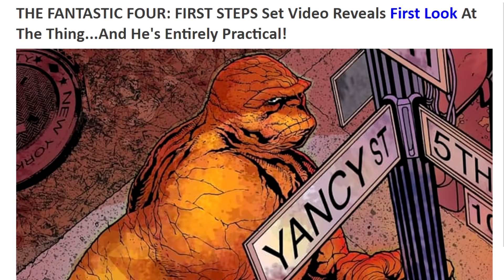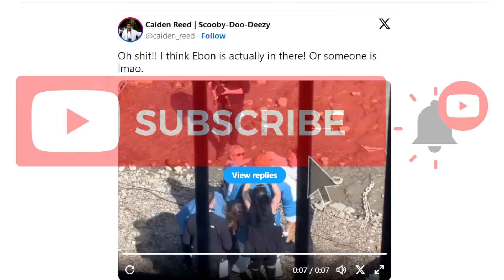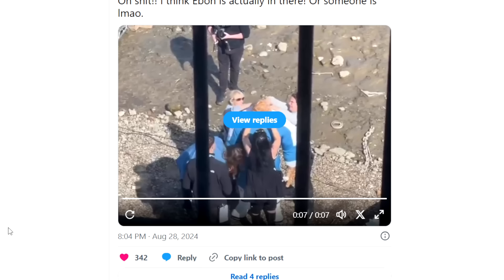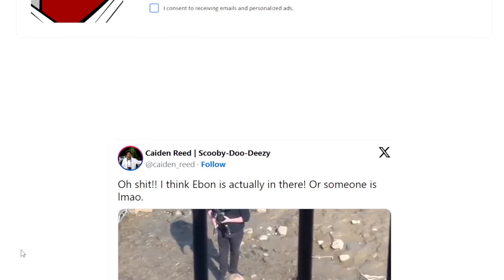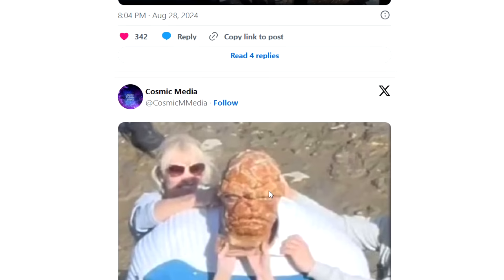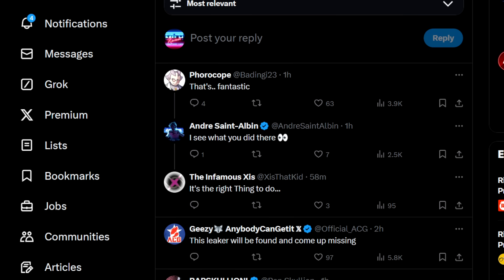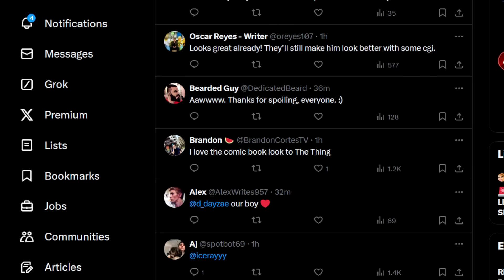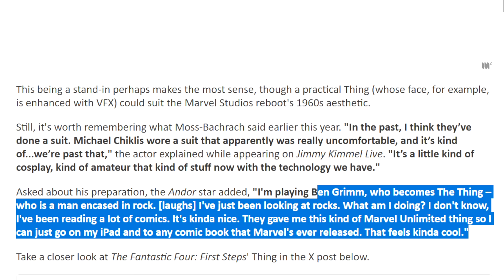The Thing Revealed In Leaked Set Video For THE FANTASTIC FOUR: FIRST STEPS